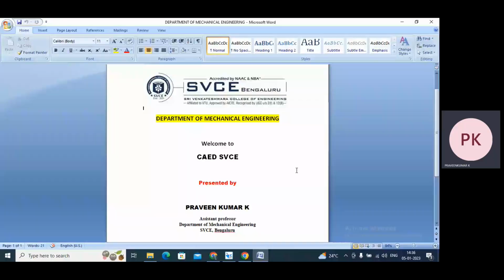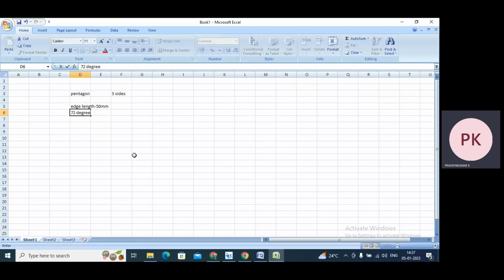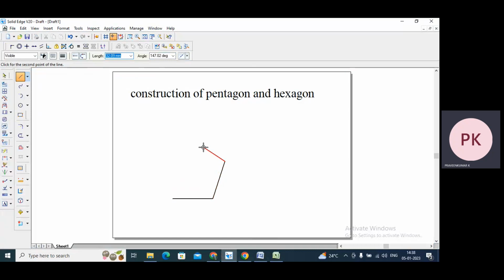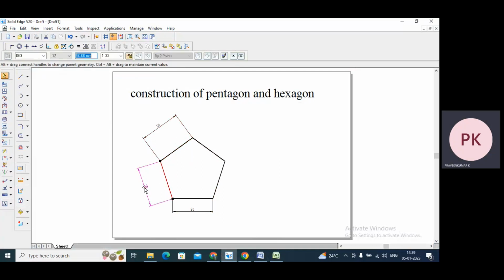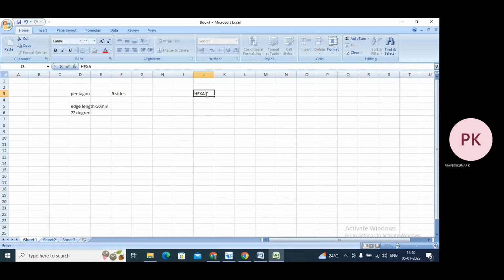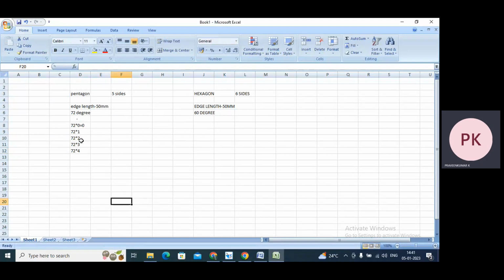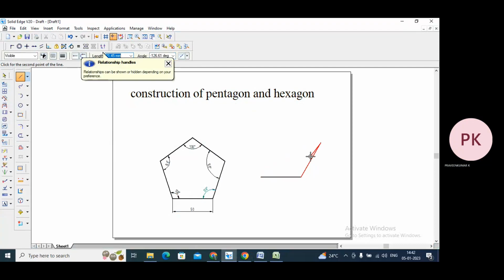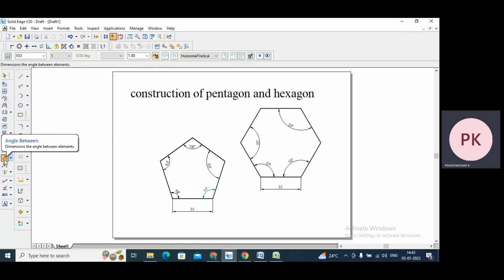Lecture-4 construction of Pentagon and Hexagon